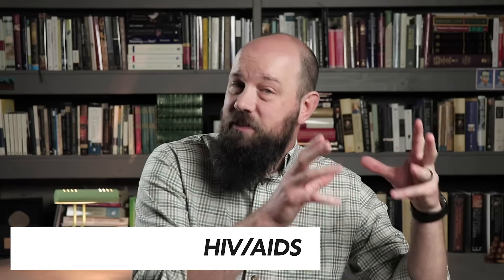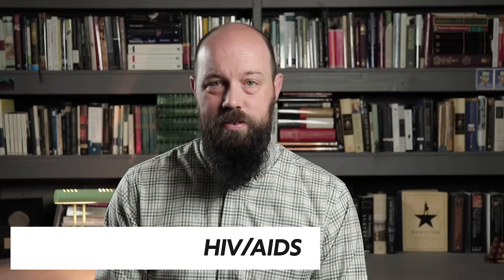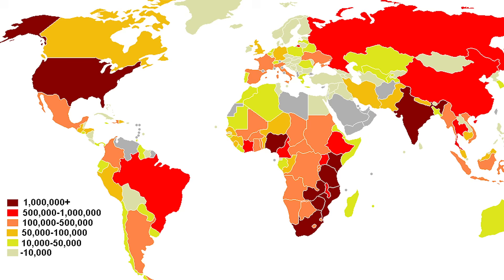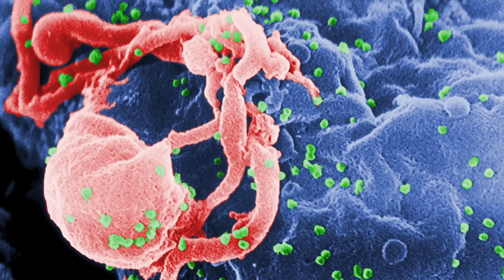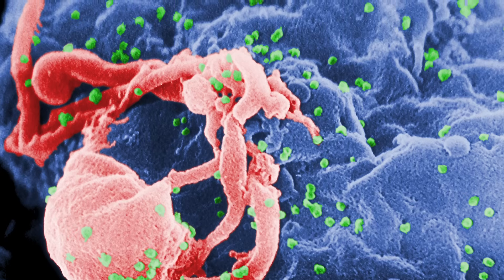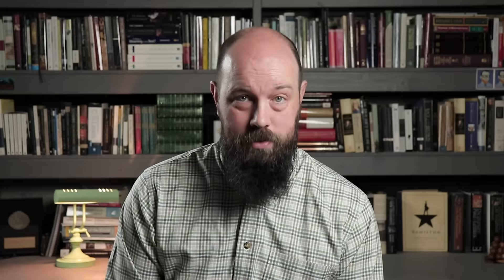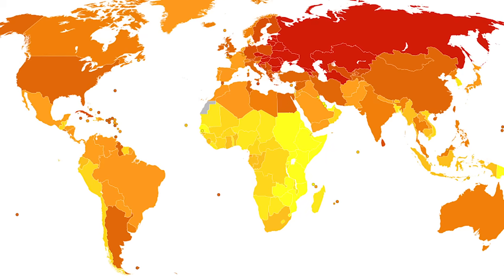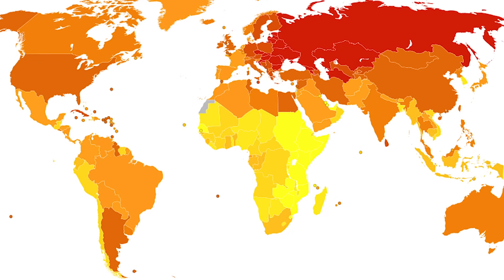Technological Advancements and Limitations—Disease [AP World History] Unit 9 Topic 2 (9.2)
In this video Heimler walks you through Unit 9 Topic 2 of AP World History (9.2) which deals with the limitations of technology in the face of disease.

There are some diseases associated with poverty like malaria, cholera, and tuberculosis.

Others are highly infectious and travel along trade and travel routes like the Spanish Flu and Ebola.

Other diseases are associated with a population that lives longer, like heart disease and Alzheimer's.

If you have any questions, leave them below and Heimler will answer them forthwithly.